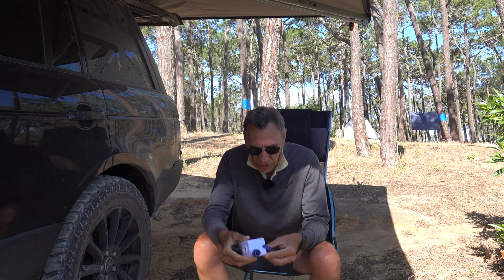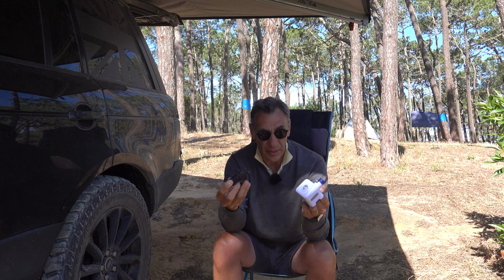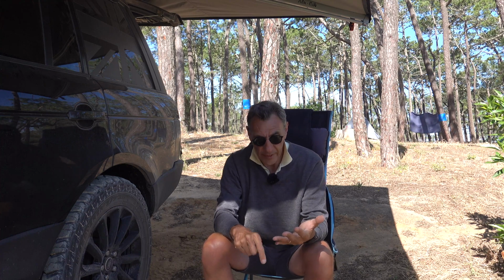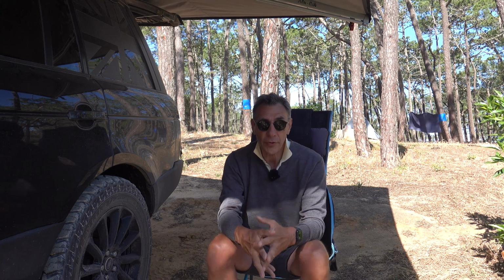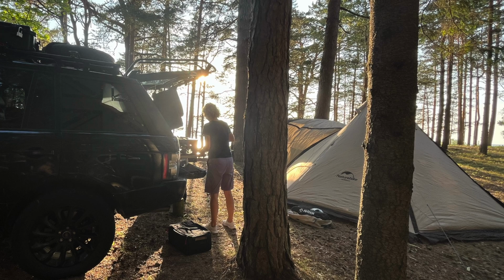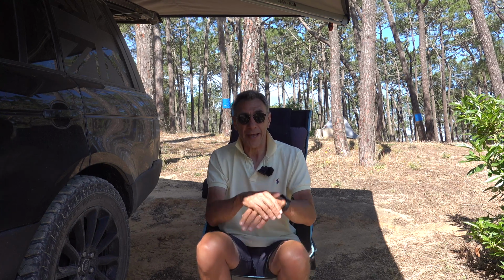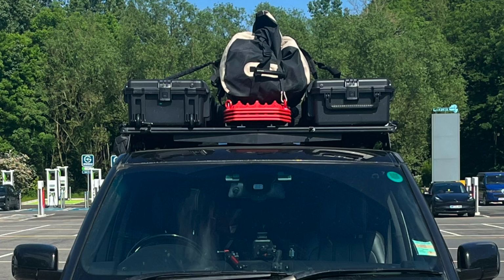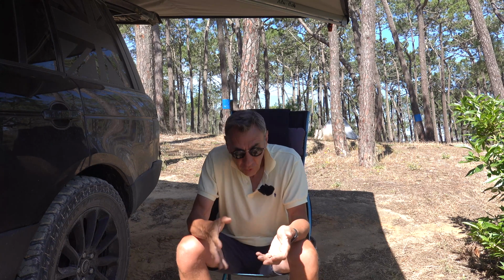Rooftop Tent vs Ground Tent – Which Is Better for Overlanding?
Thinking of buying a rooftop tent for overlanding? Before you spend thousands, watch this! In this video, I compare rooftop tents (RTTs) and ground tents across the key categories that matter for real-world overlanding and vehicle-based travel.

We’ll cover:
🏕️ Cost comparison – RTT vs premium and budget ground tents
🚙 Weight, mounting, and centre of gravity concerns
🛠️ Setup time and convenience at camp
🌧️ Weather protection and comfort
📦 Storage, packability, and space inside your vehicle

I’ve used all three systems – RTTs, ground tents, and cot/tarp combos – and I break down what actually works for long-term, remote overland trips across Europe.

Explore trip reports, build specs, and exclusive overlanding content you won’t find on YouTube.

💥 The L322 is equipped with products from Land Rover Passion

💼 We use Step22 Gear for keeping everything organised and tidy

⛺️ The L322 is outfitted with a Alu Cab LT50 roof top tent, a 2M 270 Shadow Awn

⚡️💦 The L322 uses Egon products, a DC Hub, and a Water hub.

🔋 The L322 has Redarc products for the dual battery electrical system

🚦The L322 uses a combination of lighting products from

📡 The L322 is equipped with a Starlink Gen3 dish

📸 The L322 uses 67 Designs mounts, arms, and rails for our gadgets

🧑🏼‍🍳 The L322 is kitted out with a kitchen from Nomad Kitchen company

 We are admins on Facebook  Range Rover L322 Geared for Overland by RROverland